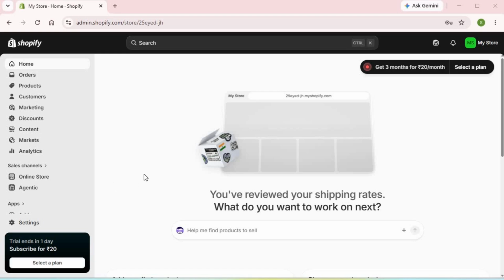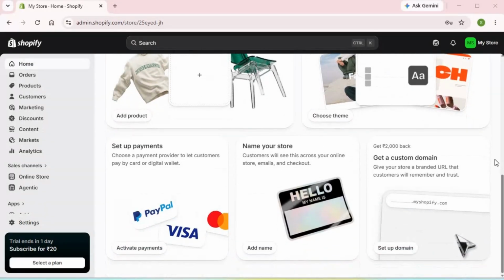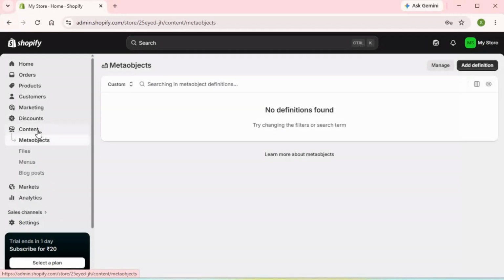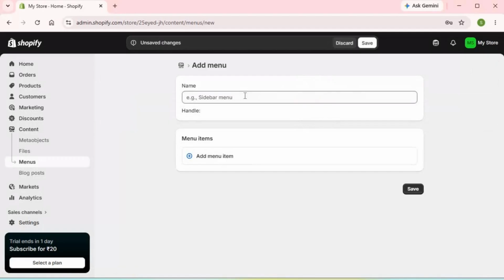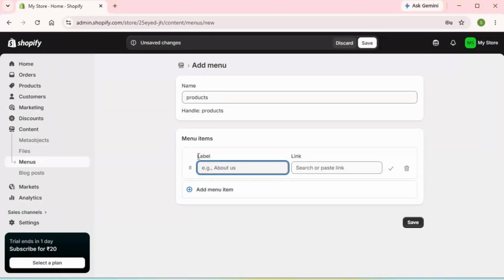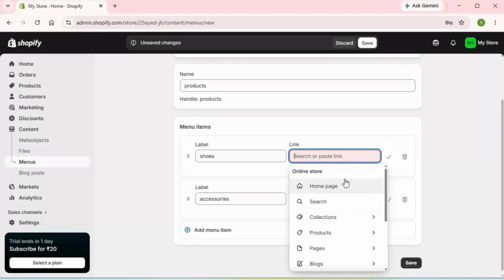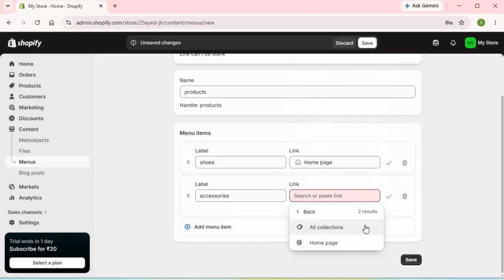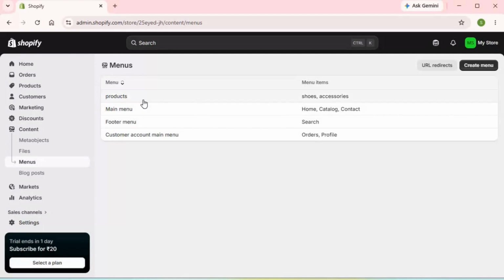How to Create Drop down Menus on Shopify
Problem Solved in this Video-:
Want to create drop-down menus on Shopify? In this step-by-step Shopify tutorial, you'll learn how to build nested navigation menus, organize your store categories, and create professional drop-down menus that make it easier for customers to browse your store.

Whether you're managing a large product catalog, creating collections, or improving your store's navigation, this guide will show you how to set up and customize drop-down menus in Shopify.

In This Video:
• Setting up navigation menus and submenus
• Creating nested menu items and categories
• Organizing products and collections
• Customizing your store's navigation structure
• Improving customer experience and site usability
• Shopify menu design best practices

Well-organized drop-down menus help customers find products faster, improve store navigation, and can increase engagement and conversions.

What Do you Think of How to Create Drop-down Menus on Shopify?